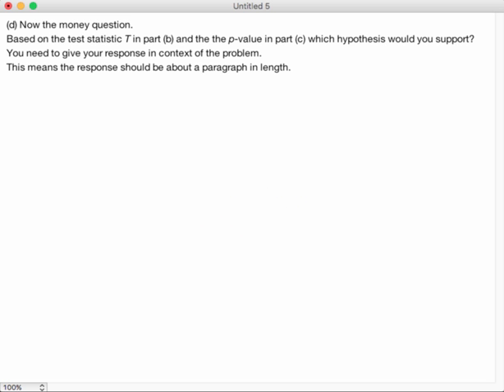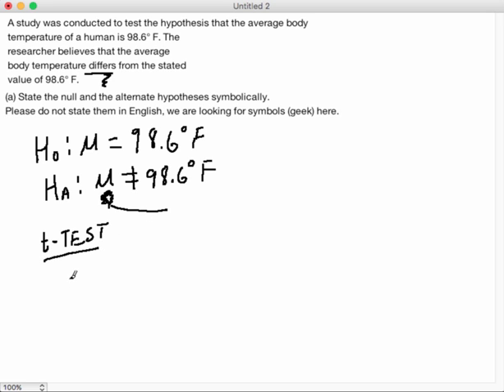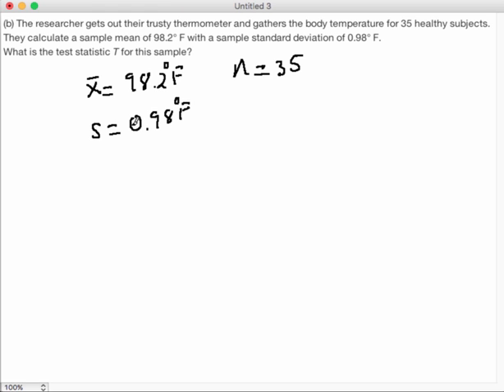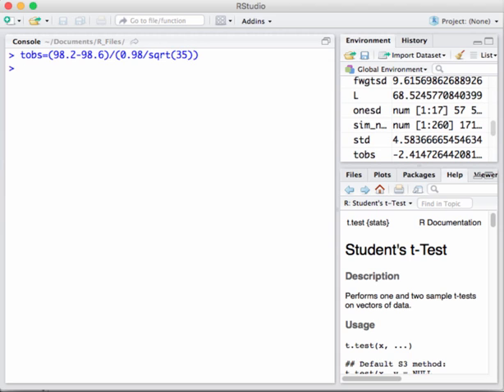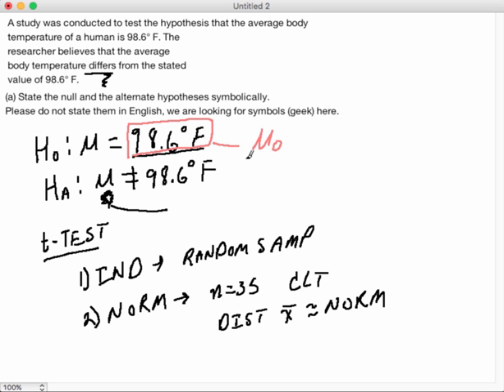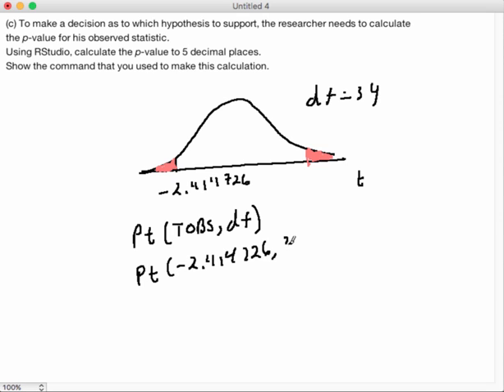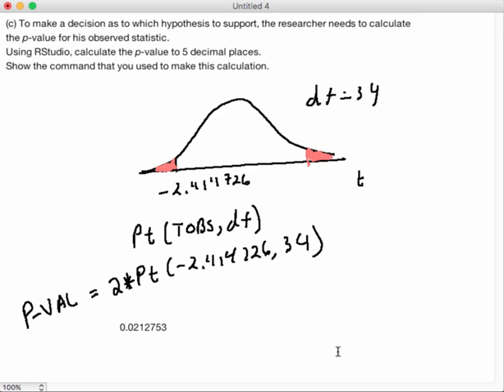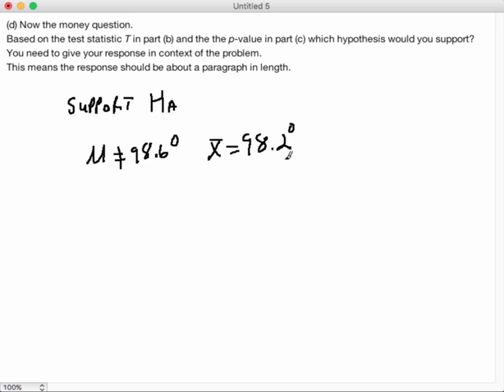BodyTemp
This is a tutorial video on Discussion Question on Body Temp